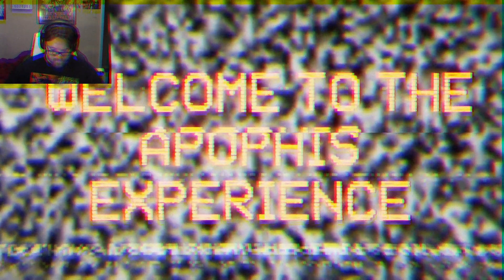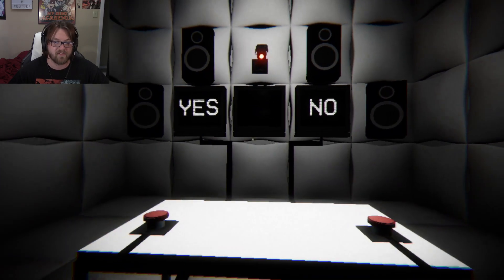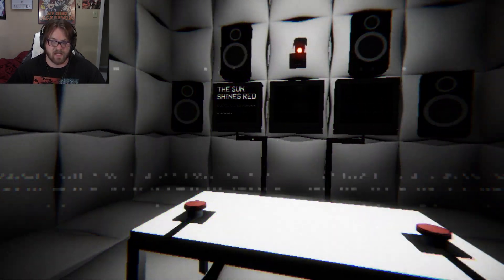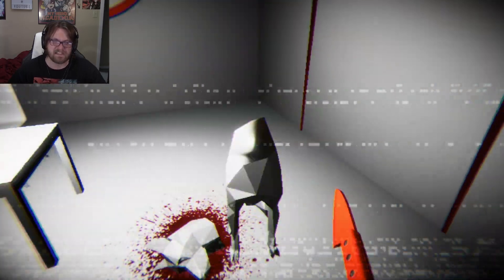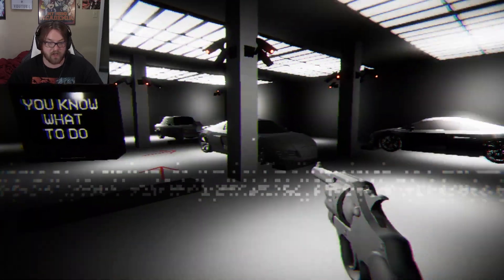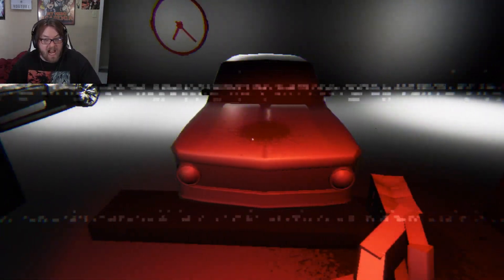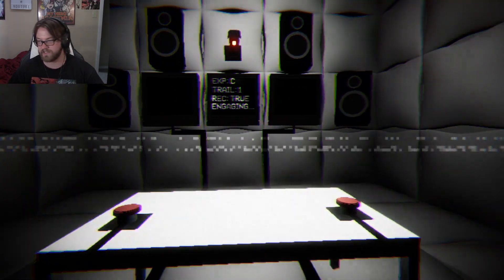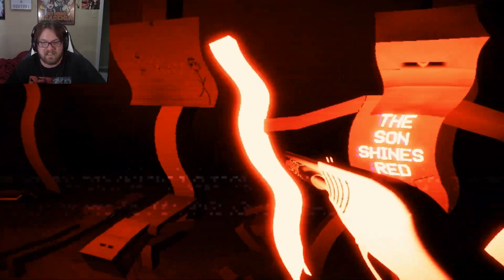THIS GAME WILL MAKE YOU VERY UNCOMFORTABLE | The Sun Shines Red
Never before have I played something that evoked such an uneasy feeling in me! I don't even know what to say!

Verse of the Day:
Matthew 6:25
"Therefore I tell you, do not worry about your life, what you will eat or drink; or about your body, what you will wear. Is not life more than food, and the body more than clothes?"

The greatest command from Jesus is to love one another, and that's what I would appreciate seeing in the comments below! Thank you!